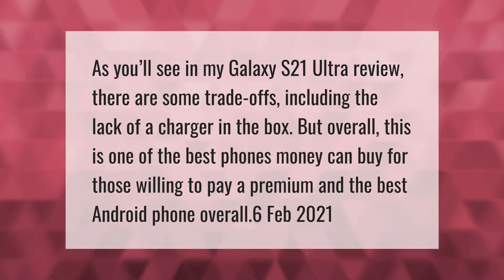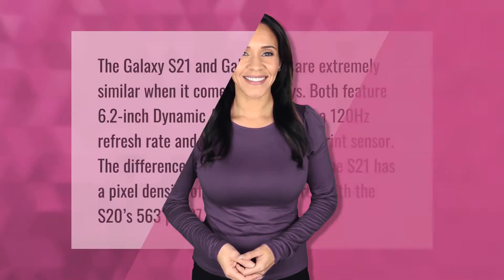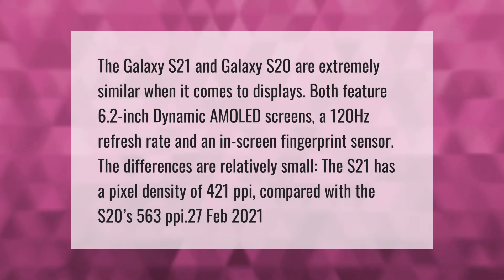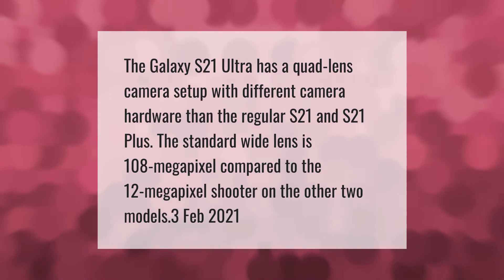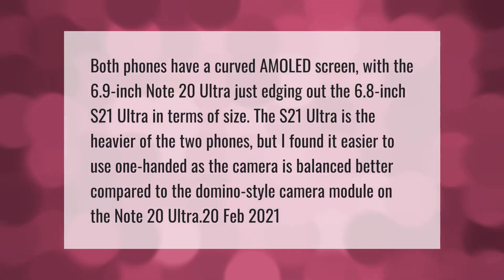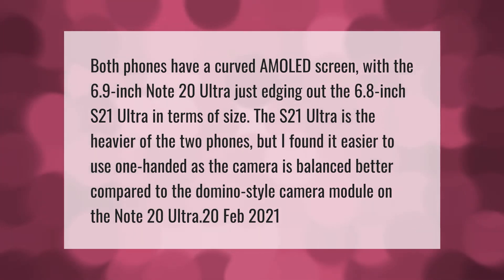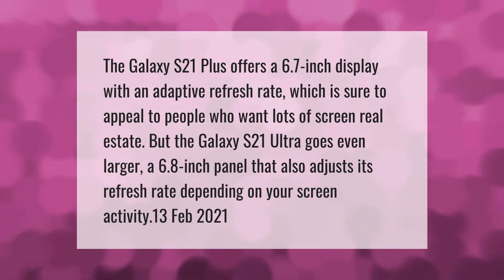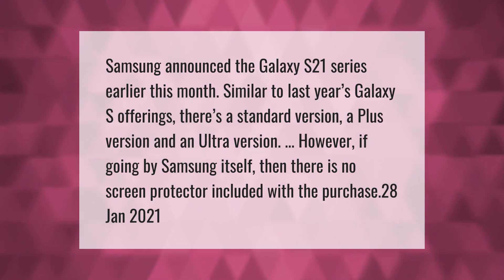Is the S21 ultra worth it?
00:00 - Is the S21 ultra worth it?
00:37 - Is Samsung S21 better than S20?
01:18 - What is the difference between Galaxy S21 and S21 Ultra?
01:48 - Should I buy Note 20 Ultra or S21 Ultra?
02:24 - What's the difference between Samsung S21 Plus and S21 Ultra?
02:59 - Does the Samsung S21 ultra need a screen protector?

Laura S. Harris (2021, April 26.) Is the S21 ultra worth it?
    AskAbout.video/articles/Is-the-S21-ultra-worth-it-239307